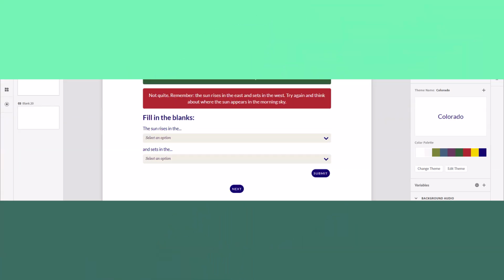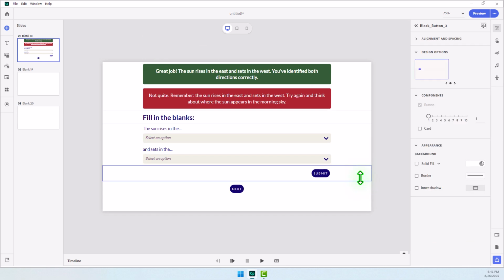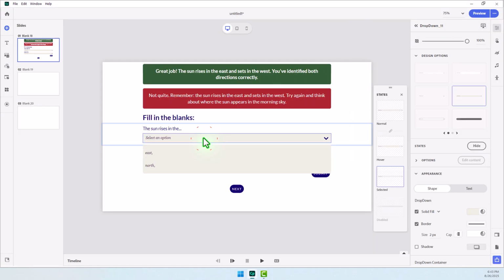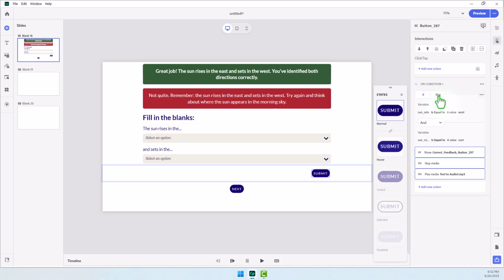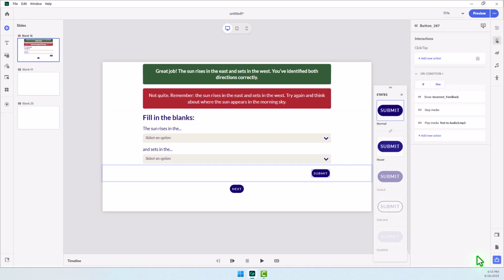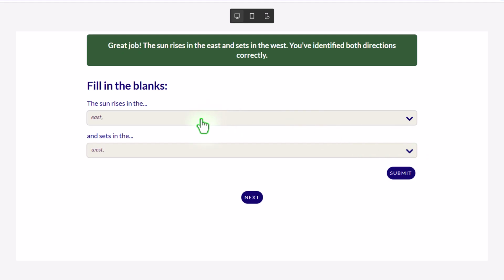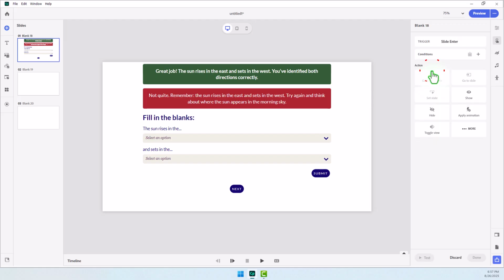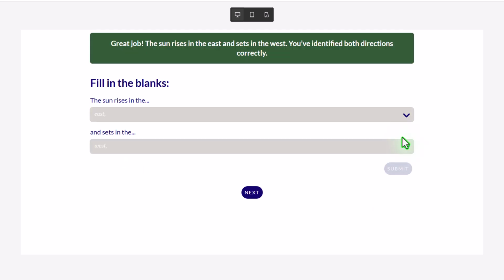Create a Custom Adobe Captivate Fill-in-the-Blank Dropdown Question Slide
Learn how to create a custom fill-in-the-blank question slide using Adobe Captivate's dropdown blocks. This tutorial by Paul Wilson provides a step-by-step guide to building a unique interactive slide, offering benefits over standard matching questions. Discover how to use variables, provide feedback with audio, and ensure a seamless elearning experience.

00:00 Introduction
00:16 Importance of Subscription
00:40 Tutorial Overview
01:07 Benefits of Custom Solution
01:42 Slide Setup Explanation
02:20 Adding Paragraph Blocks
03:05 Dropdown Blocks Customization
04:19 Tracking Answers with Variables
05:47 Interactions and Feedback
07:02 Advanced Interaction for Sunrises and Sunsets
09:43 Conditional Advanced Interactions
11:20 Adding Audio Narration
12:35 Handling Incorrect Attempts
14:11 Enabling/Disabling Objects
15:47 Final Setup and Tests
16:58 Conclusion and Further Learning